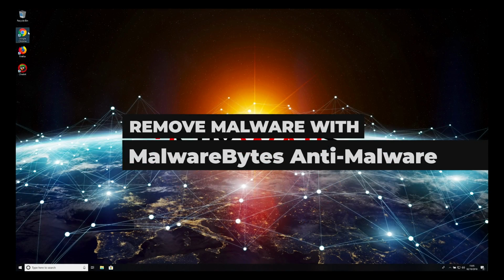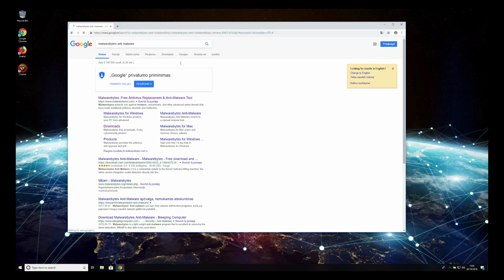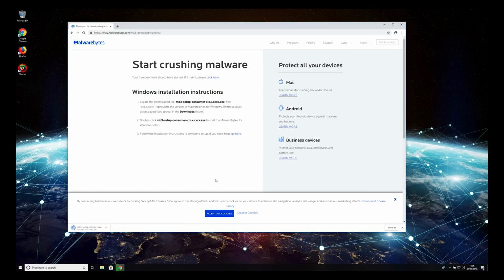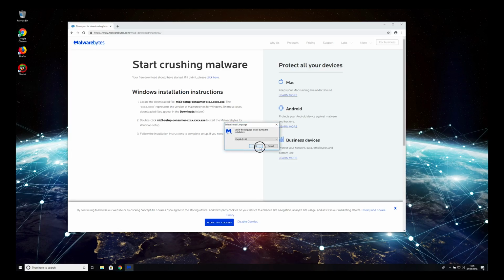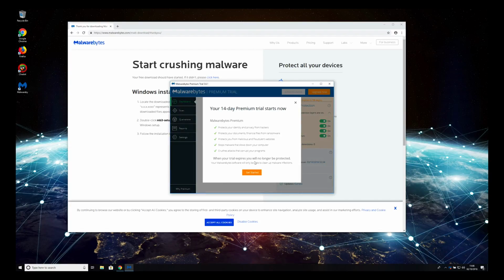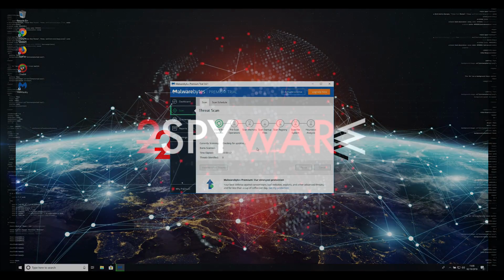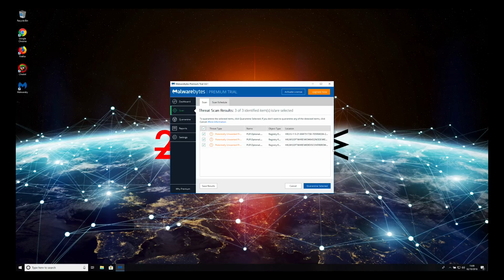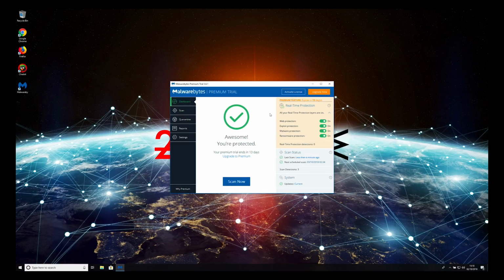Remove malware with Malwarebytes Anti-Malware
Cybercriminals continuously come up with new forms of malware to extort money or valuable, sensitive information about users. When WannaCry hit, not only industry experts got worried, but regular users began to see news articles related to the treacherous ransomware attack that majorly disrupted many high-profile organizations and even governmental institutions.

Hackers are constantly working on improving infiltration, as we well as persistence techniques, and such threats like AI-based malware is becoming a reality. While viruses are growing more sophisticated and complex,  security researchers are working on remedies and continually improving software that can battle even the most dangerous malware.

Malware is capable of performing multiple tasks on the machine, and none of them will benefit anybody, apart from malicious actors behind the threat. Therefore, not only companies need to practice safe IT environment, but regular users should also not ignore the fact they can become victims of malware infection.

Therefore, using comprehensive security tools should be mandatory for everybody who values their online safety. Use Malwarebytes to make sure your system is protected at all times. In this video, we demonstrate how to remove malware with the help of Malwarebytes security software.